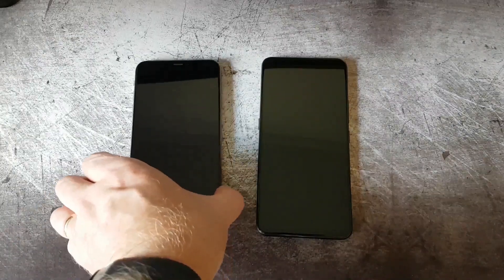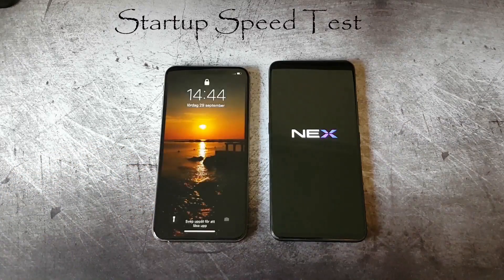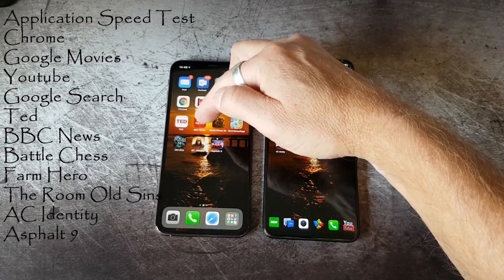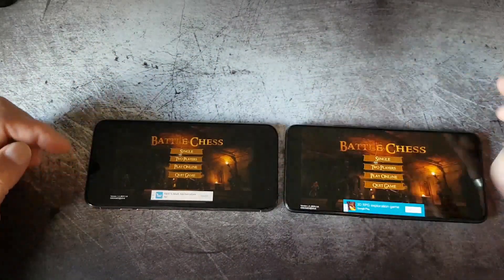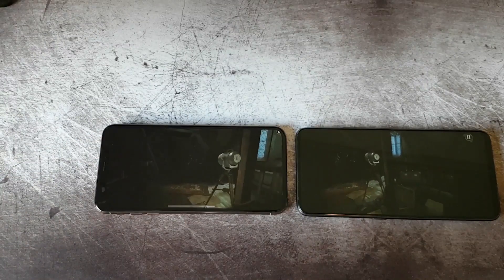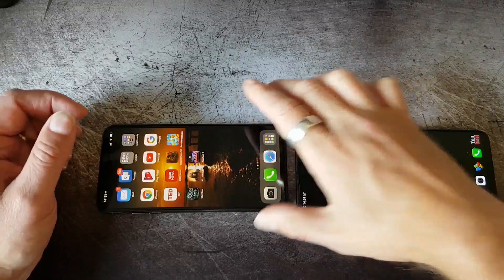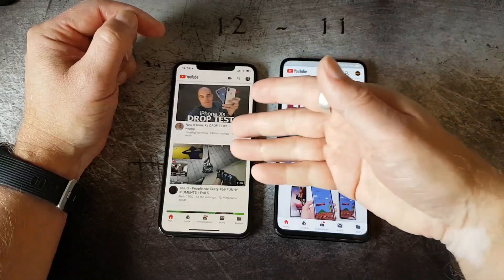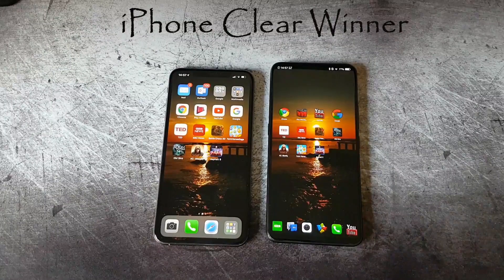Speed Test iPhone Xs Max vs Vivo Nex S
Compairing two beautiful and fast devices, the New Apple iPhone Xs Max vs Vivo Nex S. It is an interesting comparison as the devices handle memory differently.The Vivo Nex S have 8GB RAM and 256GB storage while iPhone Xs Max have 4GB Ram and 512GB storage. The iPhone have the latest chipset from Apple the A12 Bionic that is an significant upgrade from last yeas iPhone X. Vivo Nex uses the  half year old Snapdragon 845 common in all flagship phones this year. The price of the iPhone XS max is way to high, my only reason buying is that Apple finally introduced a phone with a large screen.